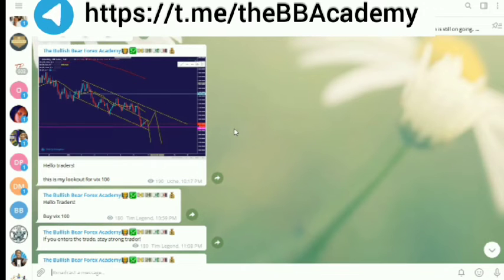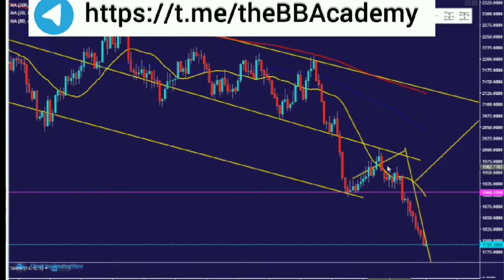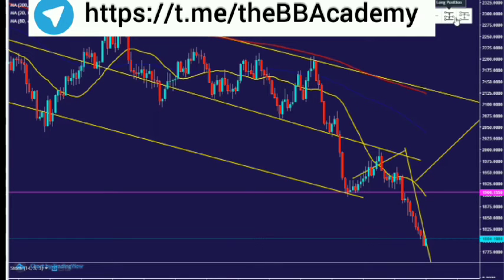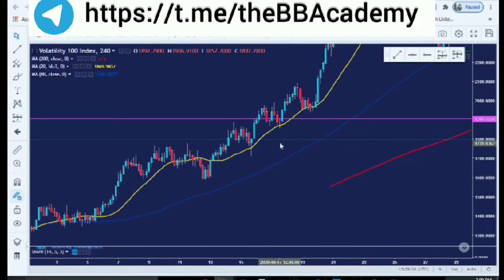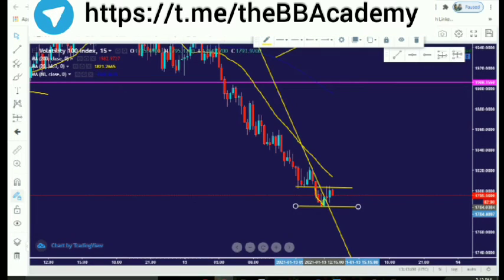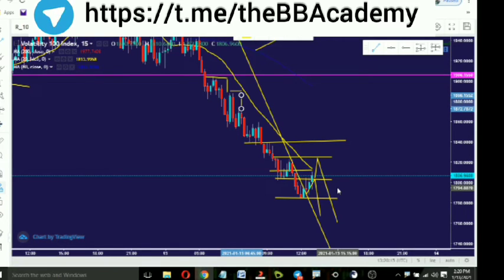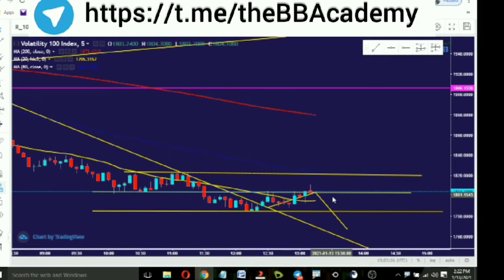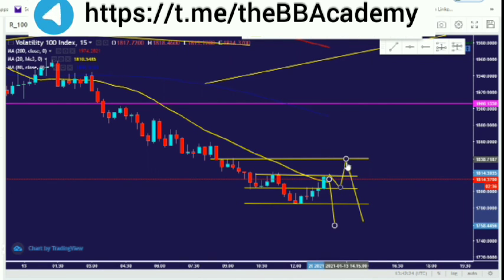How to Analyze The Vix 100 Market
This video will teach you how to understand analysis better.

Happy NEW YEAR TRADERS!